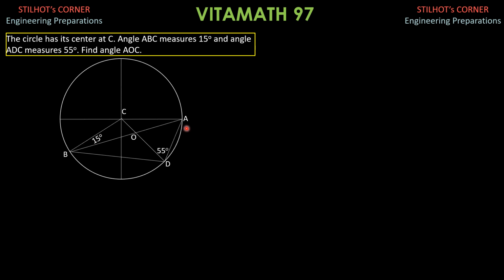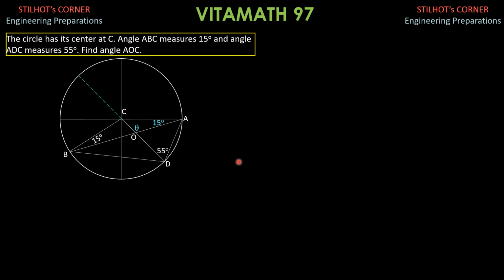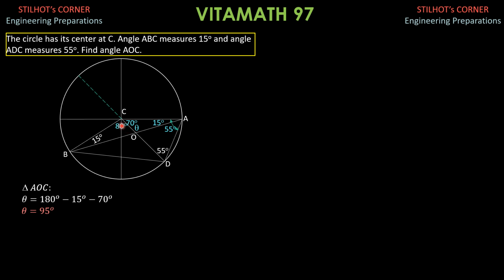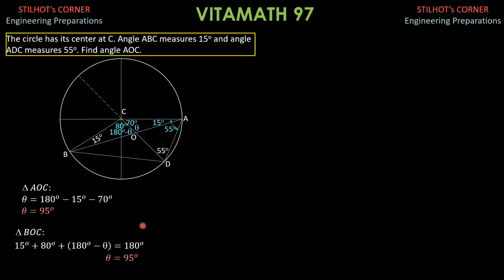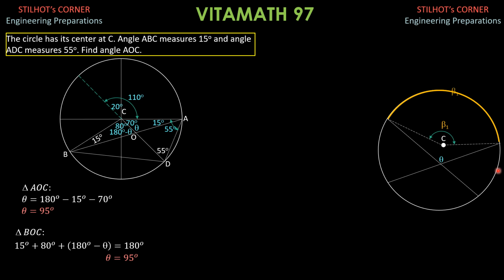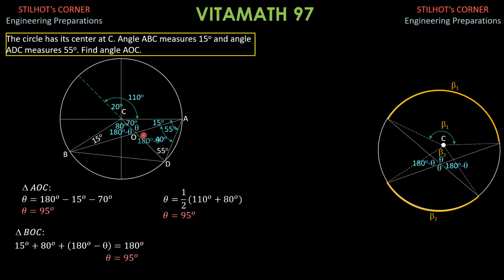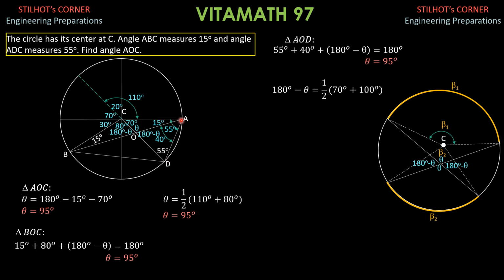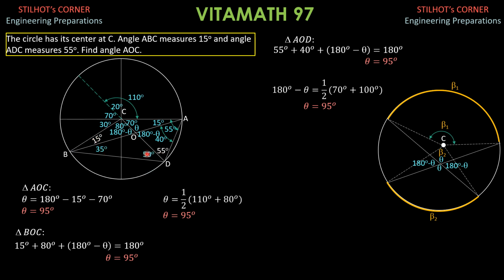VITAMATH 97, Finding the Angle Formed Between Two Chords